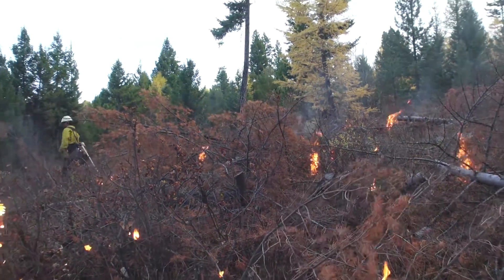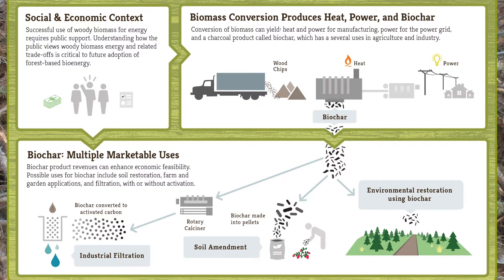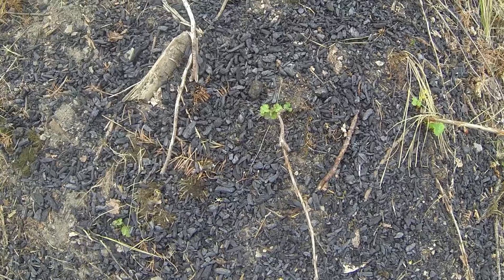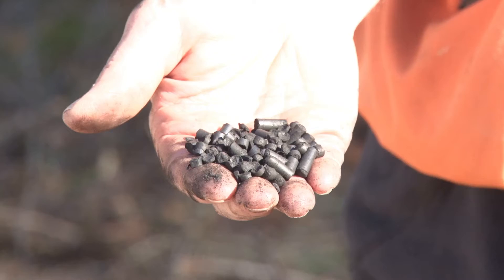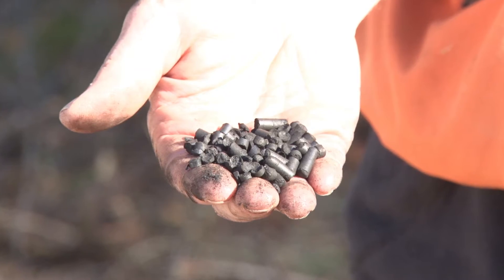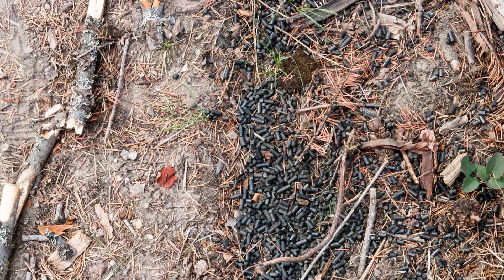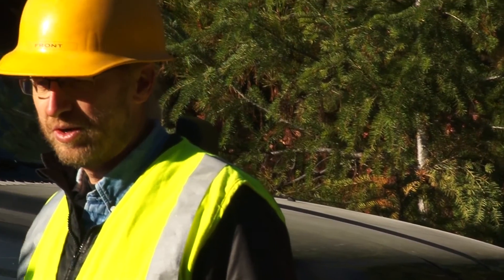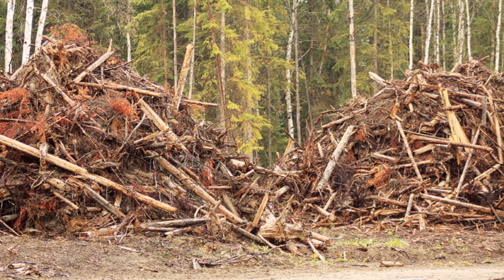Creation and Distribution of Biochar on the Landscape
Video describes a prototype forest machine that spreads pelleted or bulk biochar on logging skid trails and landings on a commercial scale. Biochar is used for improving soils and remediating damaged sites, but is difficult to spread efficiently on forested sites.